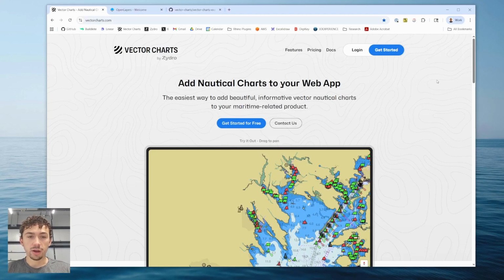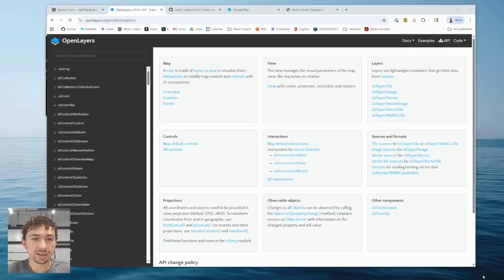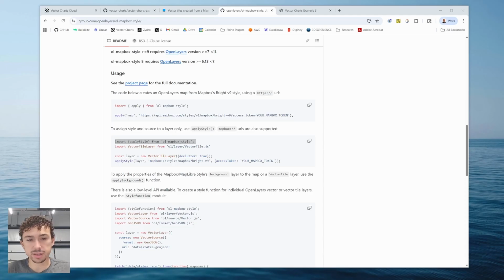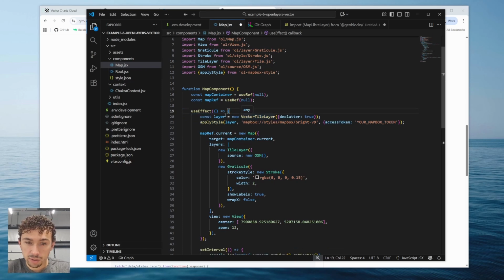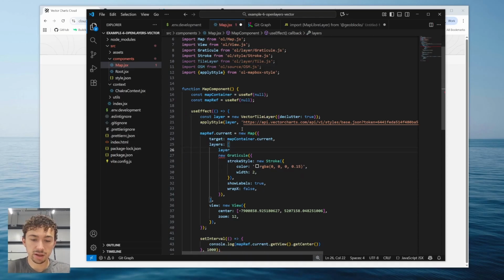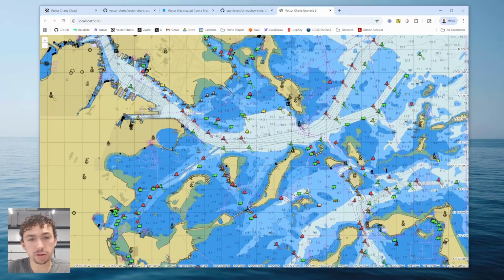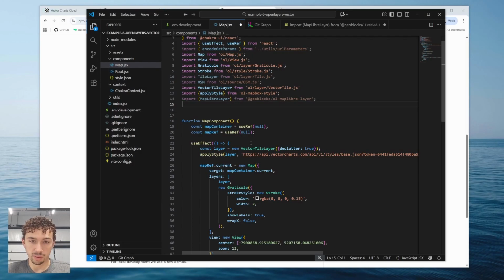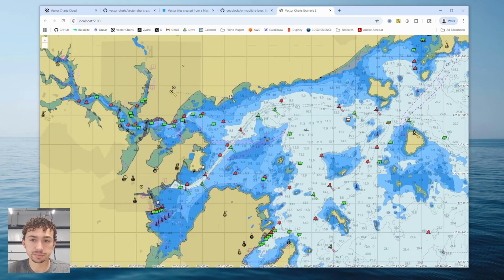Adding Nautical Charts to OpenLayers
Using the Vector Charts API and open-source ol-mapbox-style and @geoblocks/ol-maplibre-layer libraries to add nautical chart rendering into an OpenLayers map.

Vector Charts is the easiest way to add nautical charts into your web app. Get started today at vectorcharts.com